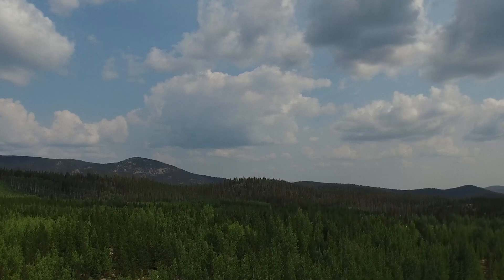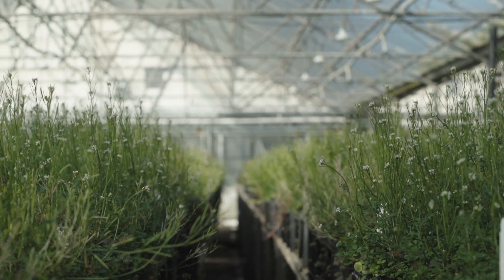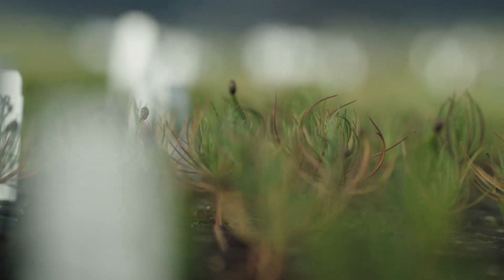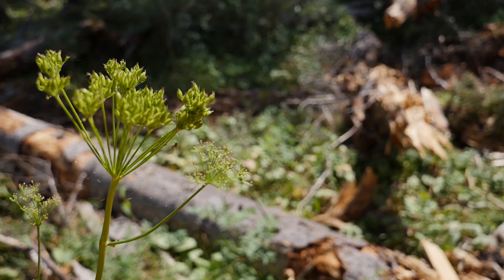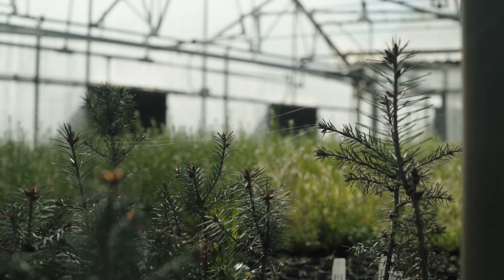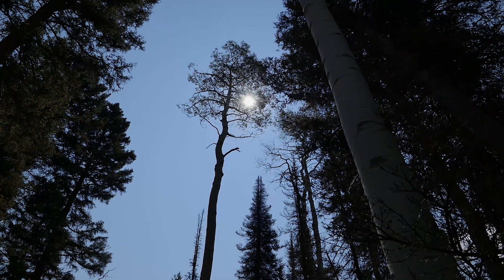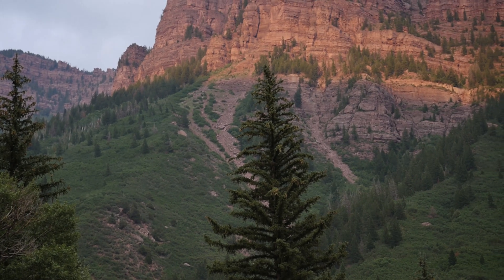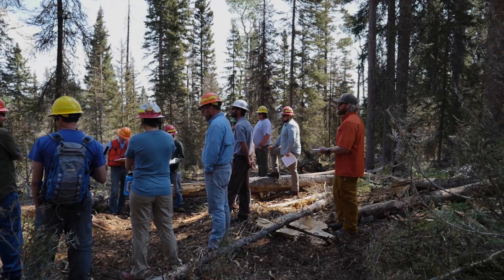Earn Your Certificate in Silviculture Forestry Online with CSU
The online Graduate Certificate in Advanced Silviculture provides forestry professionals with current, research-based knowledge and hones the skills you need to make strategic, science-based decisions within an adaptive management context. Designed specifically for practicing foresters, this online certificate will prepare you with the in-depth knowledge, methods, theories, and tactics to identify, compare, and apply advanced ecological concepts to diverse forest ecosystems.